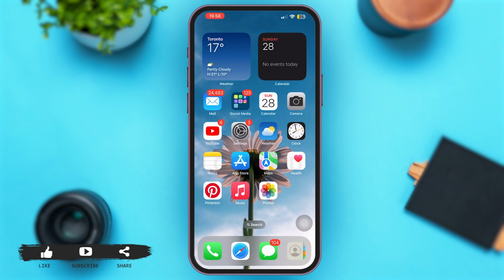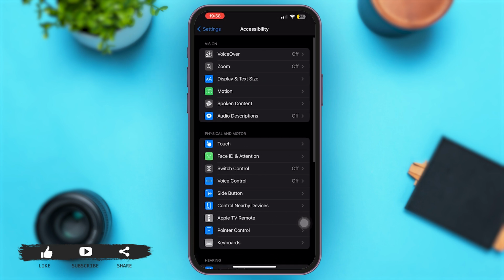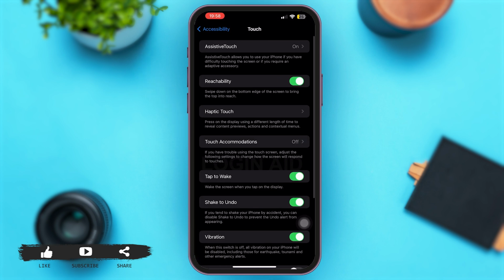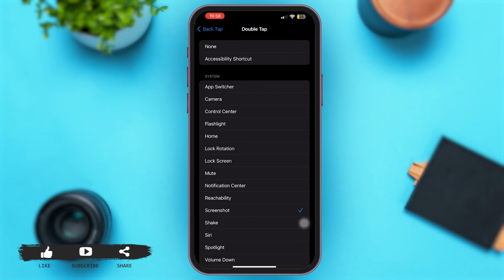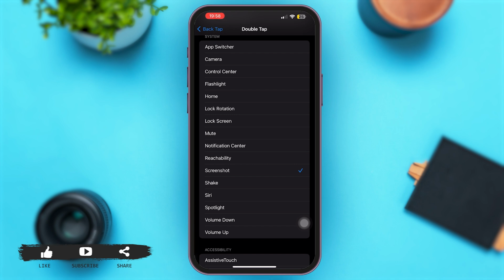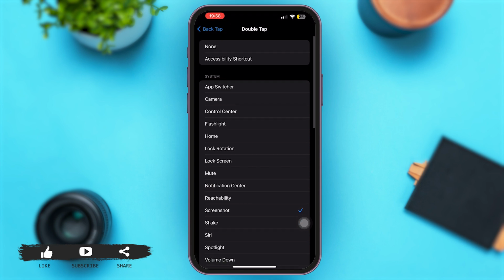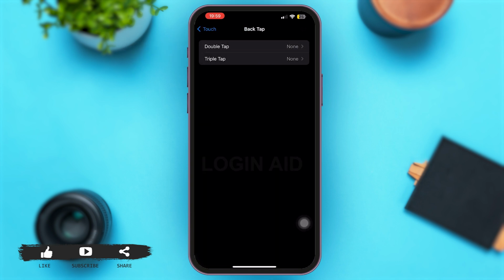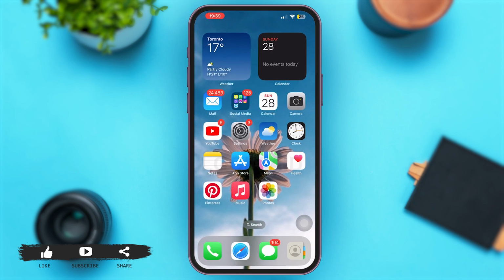How To Turn Off Double Tap On iPhone Device 2024 | Disable Double-Tap Feature On iPhone Tutorial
Learn how to disable the double-tap feature on your iPhone with our tutorial. The double-tap function can sometimes be unintentionally activated, leading to frustration. In this video, we'll guide you through the process of turning off double-tap on iPhone, allowing you to customize your device's interactions to suit your preferences. Say goodbye to accidental double-taps with this tutorial!